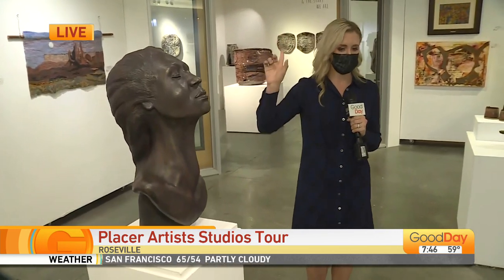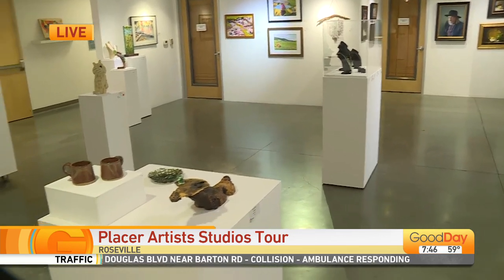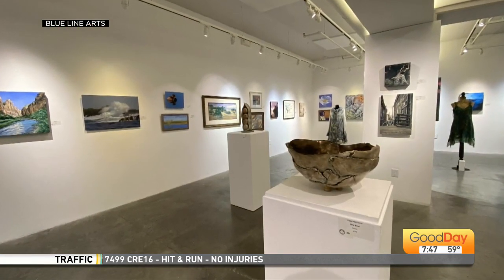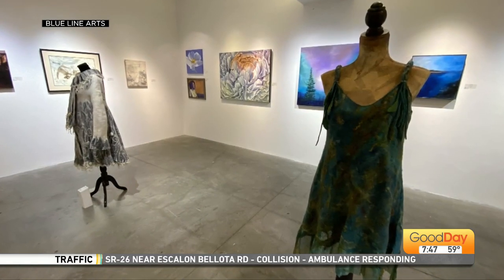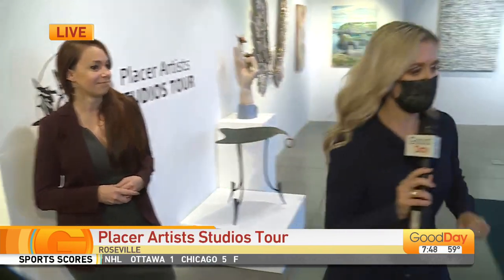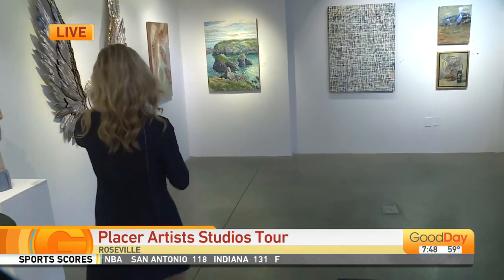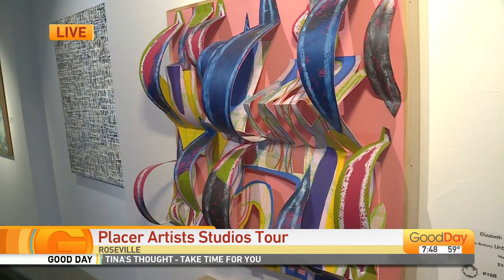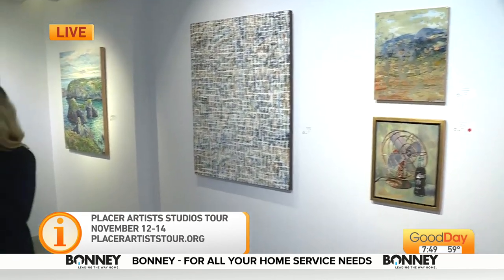Place Artists Studios Tour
Molly Riehl is in Roseville where the Place Artists Studios Tour is going to take place.  If you love art, this is the event to check out!